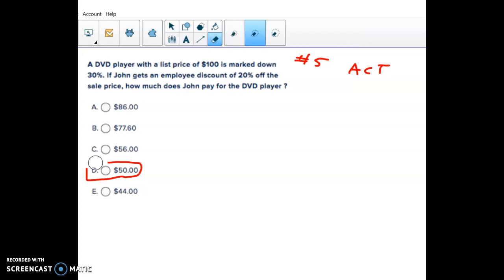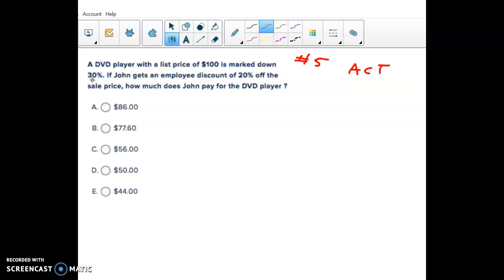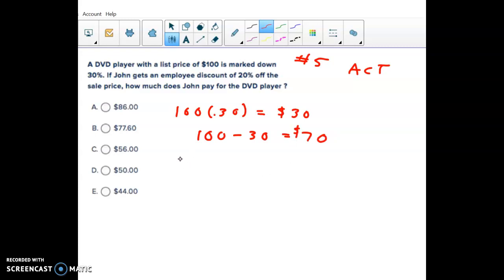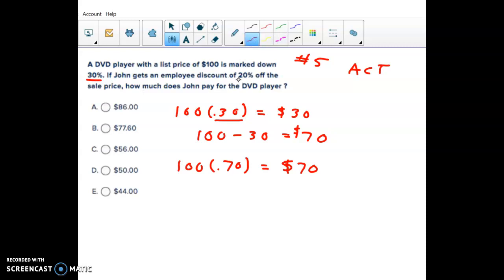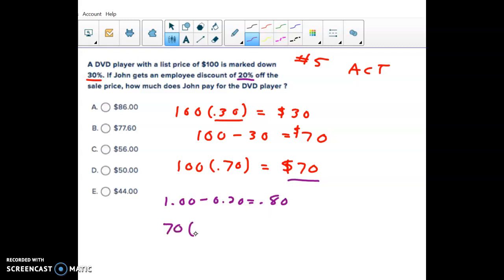Factoring HW day 1 question #5